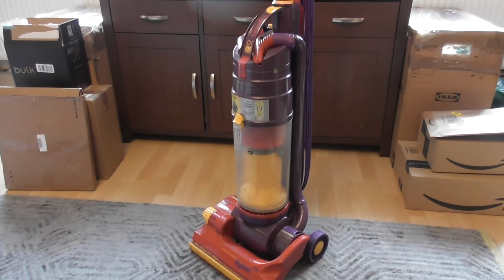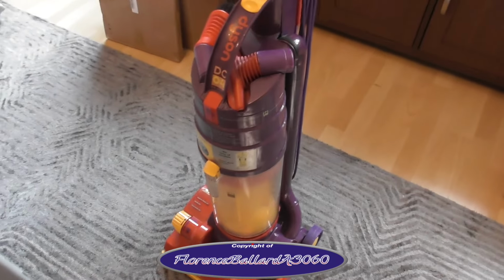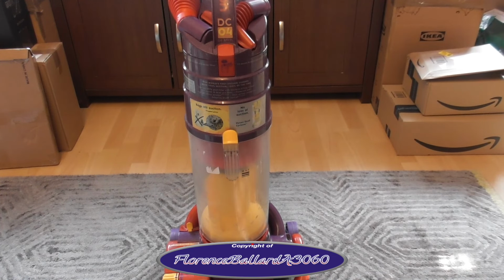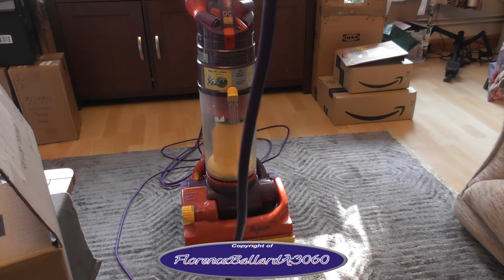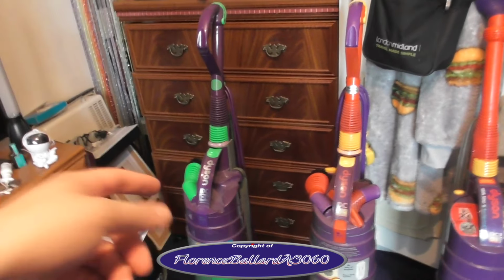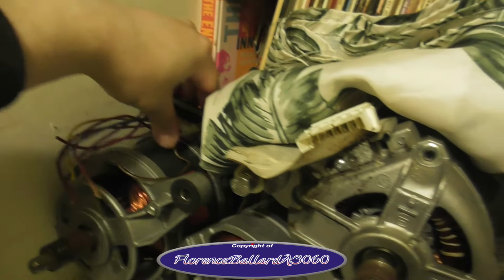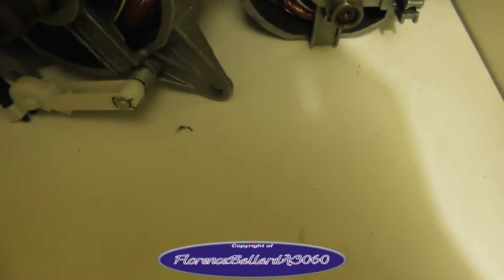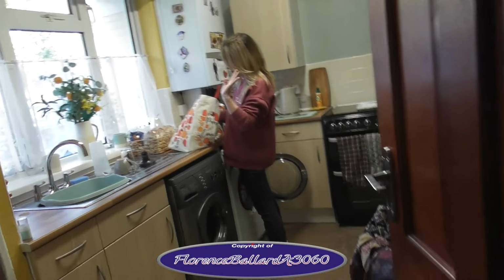Dyson DC04 De Stijl Vacuum Cleaner - Intro and Full House Demo *ASMR*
WARNING: Anyone commenting unnecessary spam comments such as "First" or "First to view" etc will immediately be blocked. It is considered spam and there is no such special award for being the first to view a video.

It's been a long, long time since I focused on anything from my Vacuum Cleaner collection. Having purchased this little gem from a BHF store, I could not wait to do a video of her!
This is a Dyson DC04, in the limited edition "De Stijl" colour scheme of the time, which also was found on models DC01 (of which I have) and DC02. It was a Dutch art movement, incorporating these colours.
Always have been fascinated by Dyson's vibrant and unique colours, especially having seen loads of this model as a child. I now have 2x DC04s and a DC01 in my Dyson lineup.

After the initial presentation of this model, I provide a nice long duration of nothing but pure Vacuum Cleaner noise and ASMR, with no talking or anything, so if this can be of any relaxation to someone, then please feel free as I plan to do more Appliance ASMR videos.